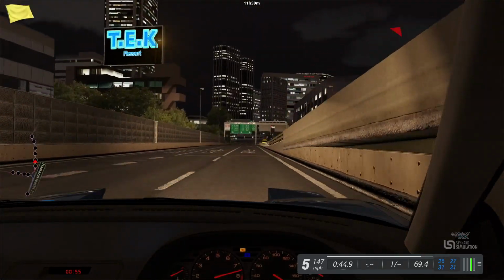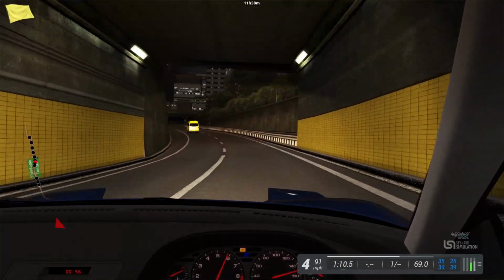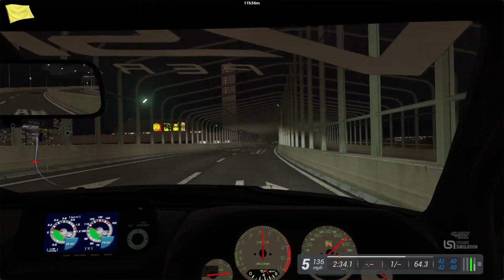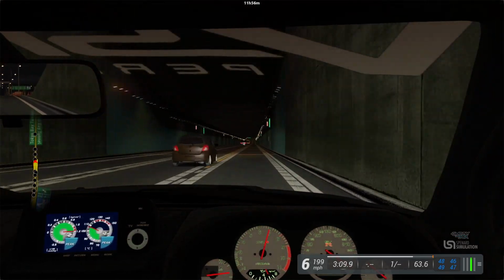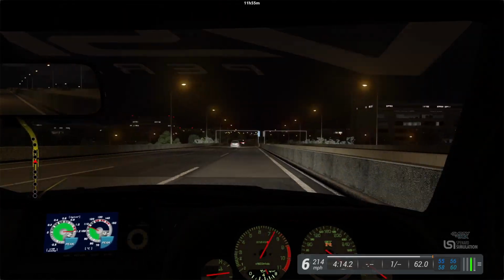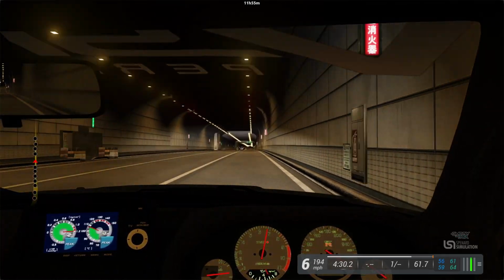Assetto Corsa : Tokyo Xtreme Racer Edition (Shutoko Revival Project)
If you don't blast Tokyo Xtreme Racer or Wangan Midnight music you are very much doing it wrong.

(both are on that page, grab both)

(You need to join through discord, the channels explain everything. Read the instructions and you will get it. The "included" cars like the stupid fast R34 are there as well.)

Make sure you turn on "Get back to the race after going to pits" in the New AI Behavior section of CM, or turn fuel use off)